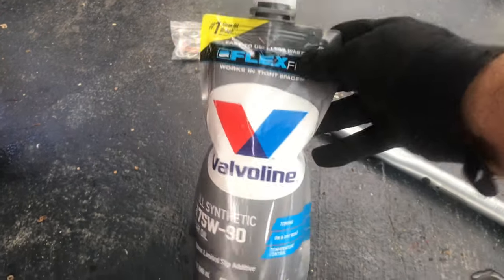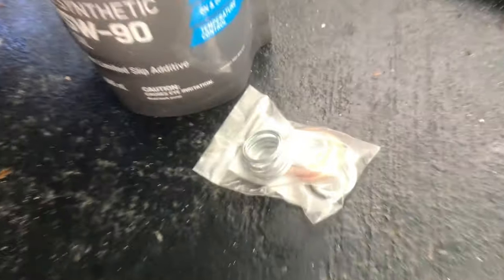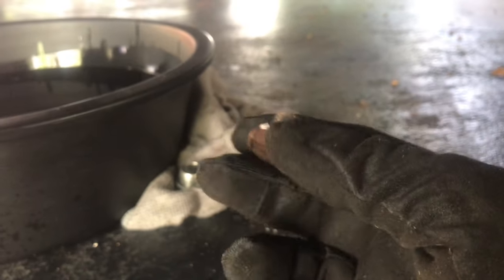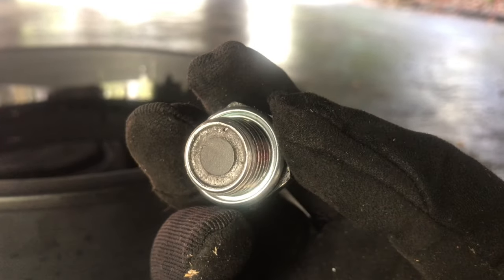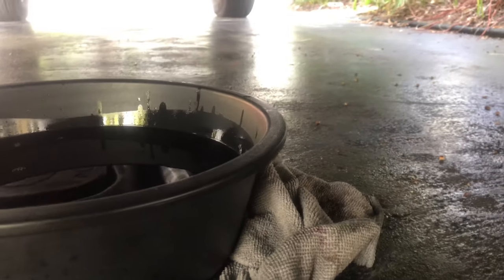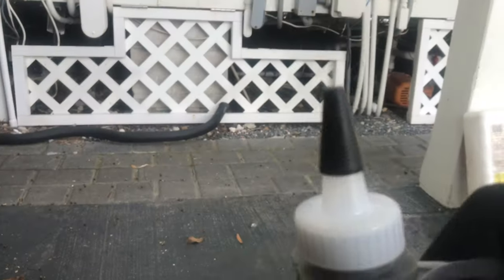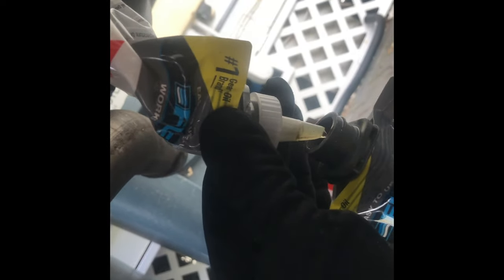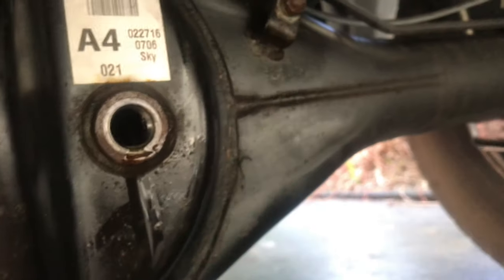Toyota Tacoma 2016 Rear Differential Oil Change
2016 Toyota Tacoma Rear Differential oil change.

Tools Required:
- Deep Impact Socket, Metric, 1/2-Inch Drive, 24mm

- New crush washers

- Oil drain pan

- Differential Gear Oil

This is an easy DIY maintenance task to be performed at 30K miles for Toyota Tacoma.

✅ Tip Jar Addresses:
► ETH:  0x3e45ccFd88fe3E5cA0c53A187b73C46f7358C025
► BTC:  bc1qwn0mye0jqj77m3wmrhj5sfaxcn8aca9rccw0cd